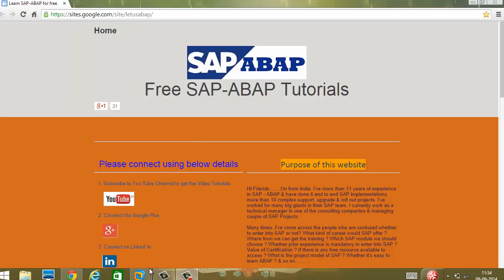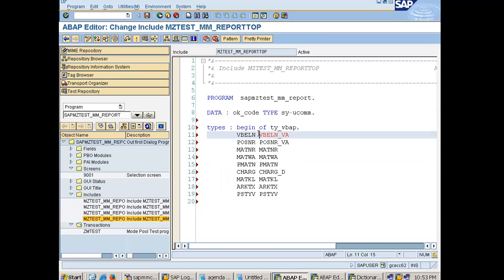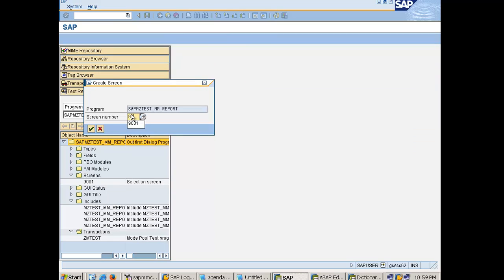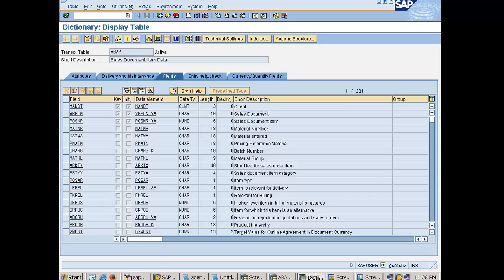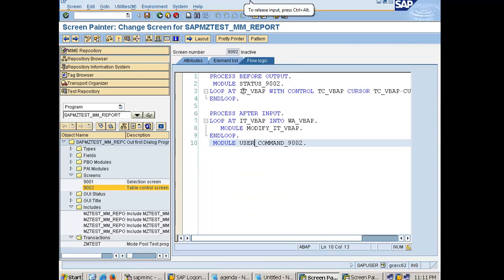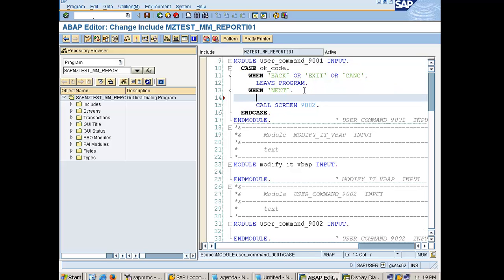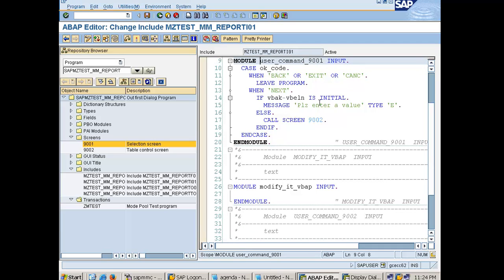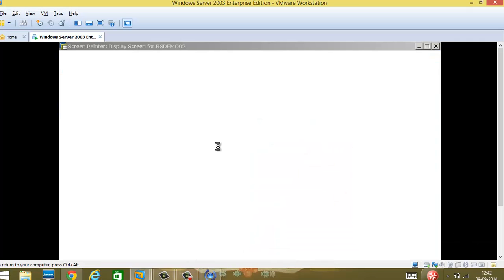Dialog Programming Part 2 - Day 24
Navigation between screens
Table controls

I'll complete the topic in the next video..sorry for inconvenience